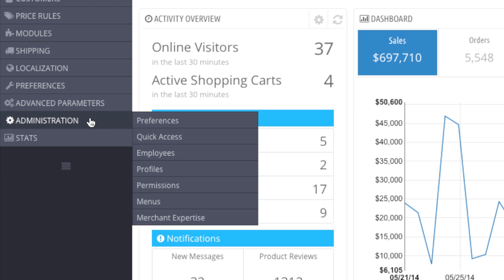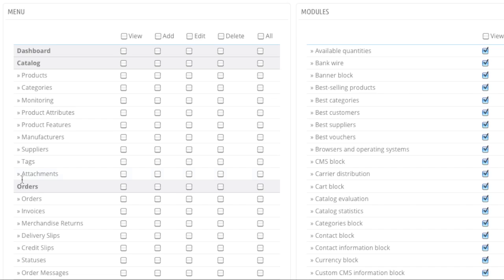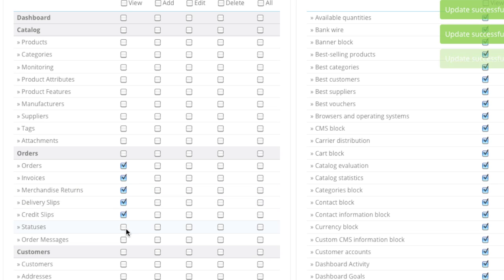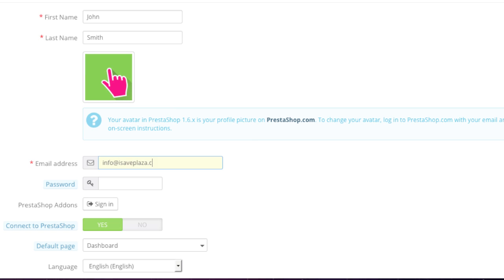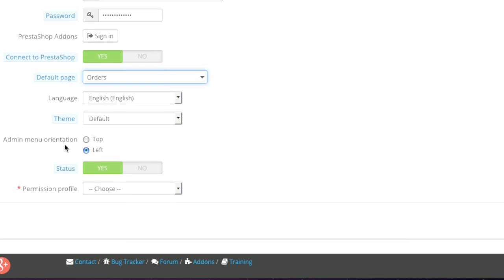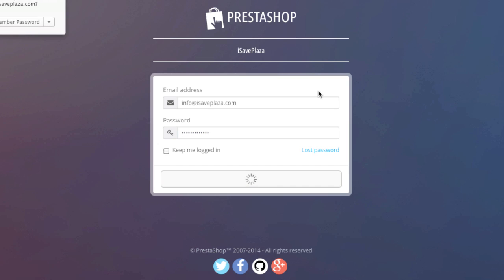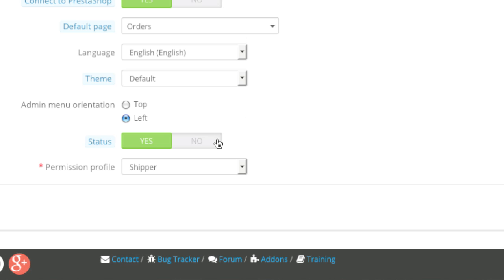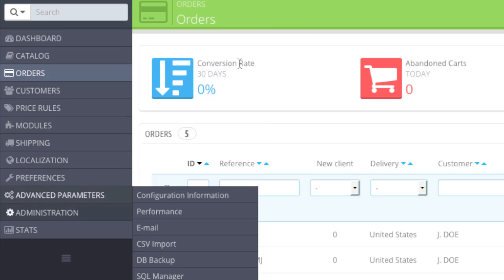Adding Administrators and Granting Permissions in PrestaShop 1.6.x HD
In this tutorial I show you how to create administrator accounts for employees and assign permissions to those accounts in PrestaShop 1.6.x.